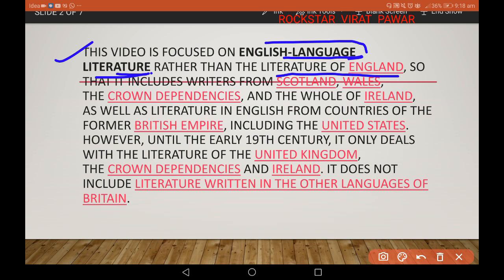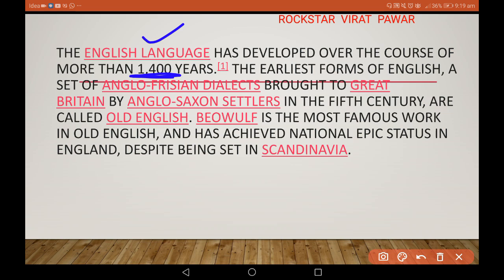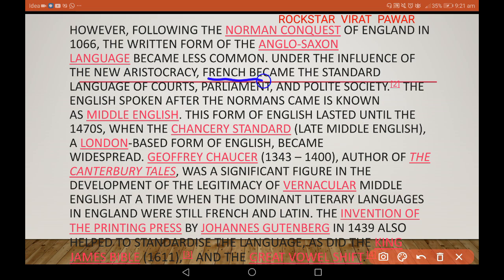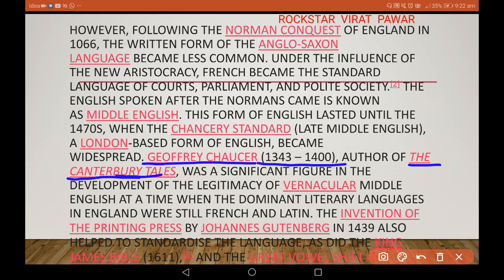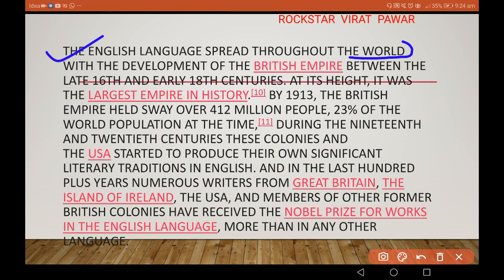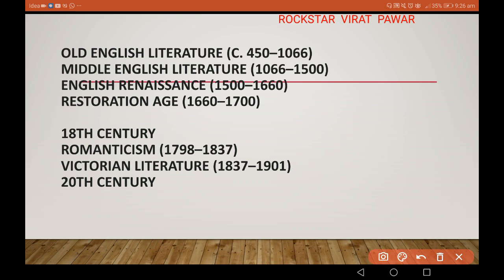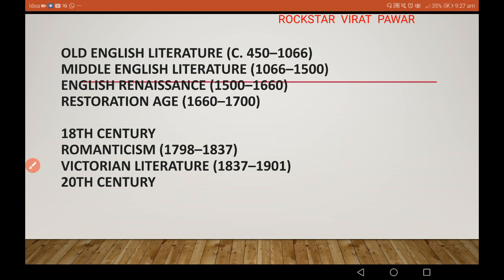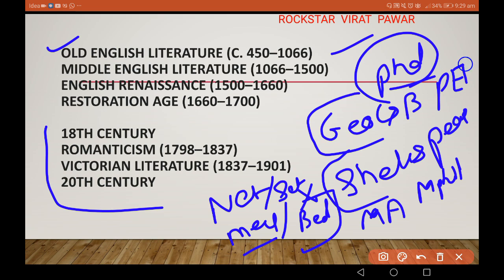English literature Part 1 - Useful for SET/NET